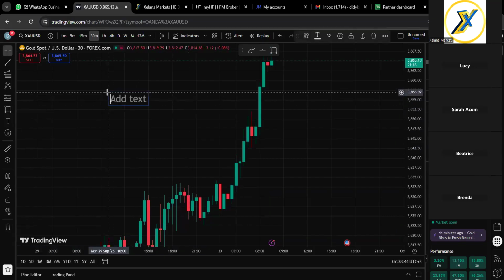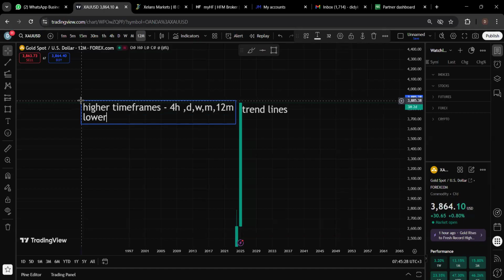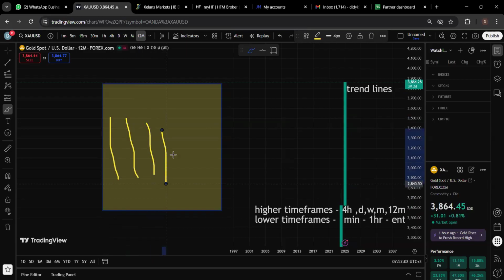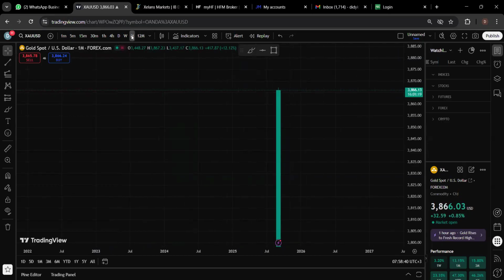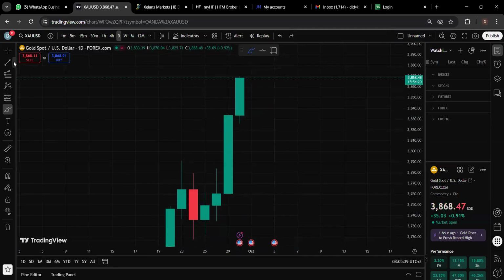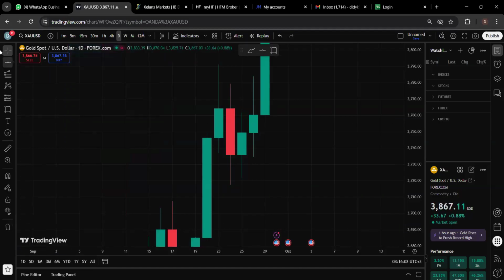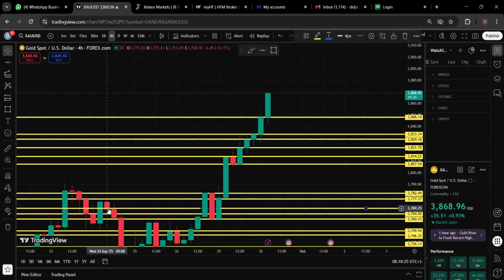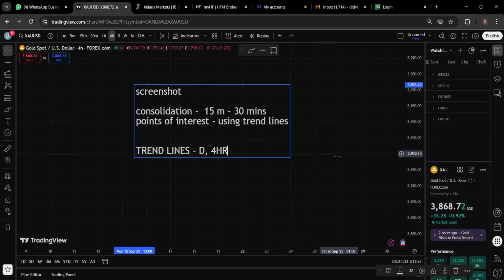Forex Trading Made Simple – Trend lines